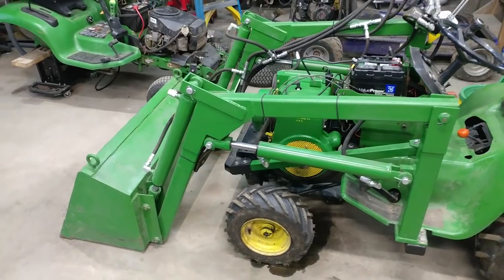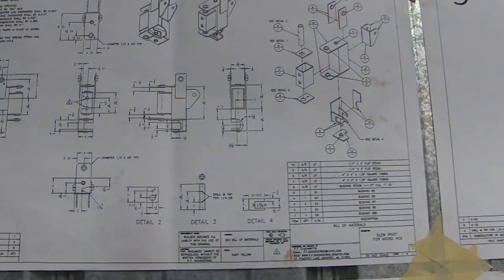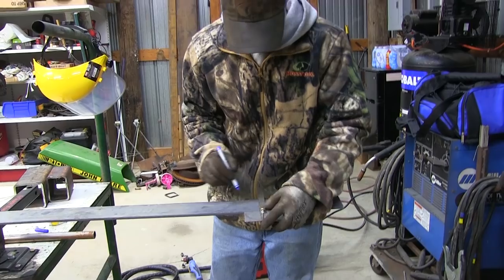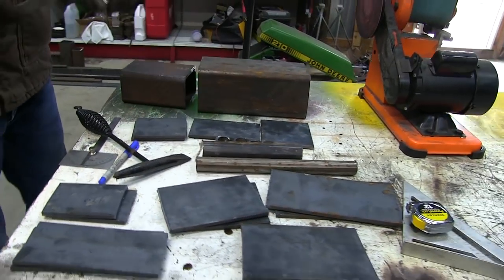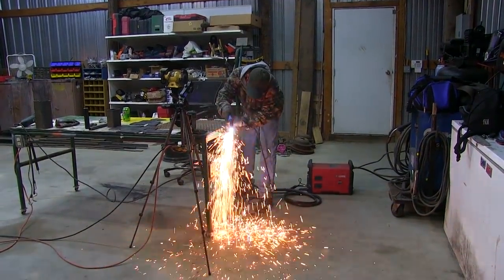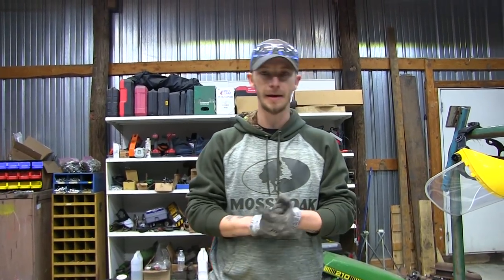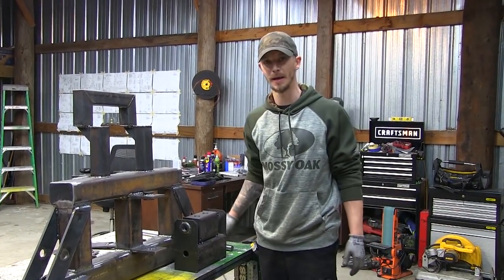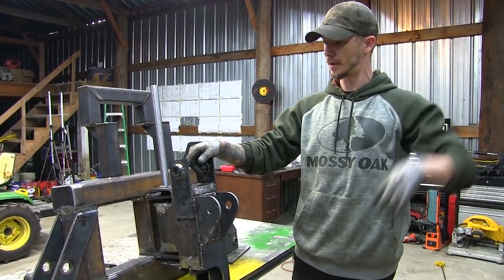Building a Mini Backhoe for a lawn mower (Part 1)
Building a backhoe for a 1980 John Deere 210.
Part 1, the slew pivot

Blueprints are from P.F. Engineering.

Stay up to date with all of our builds by liking our Facebook